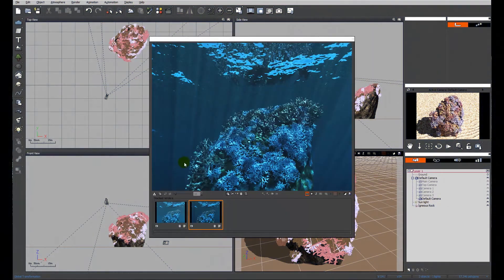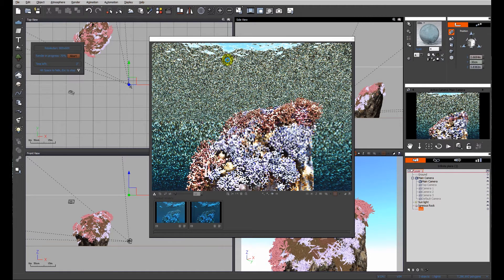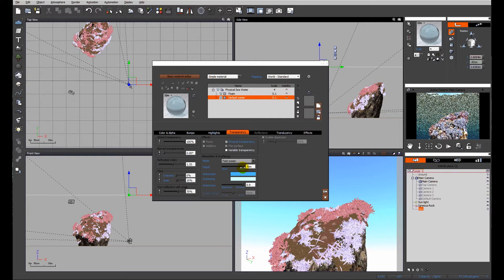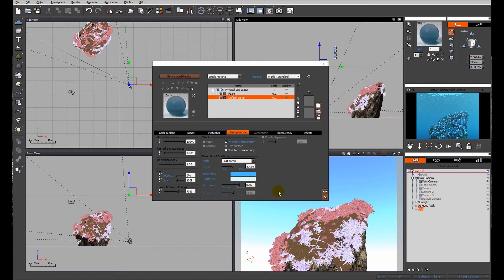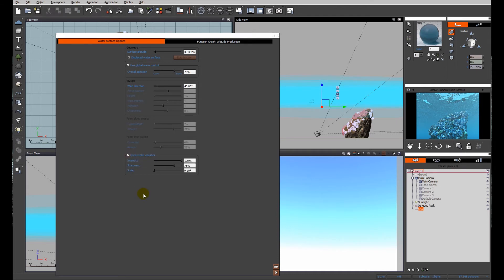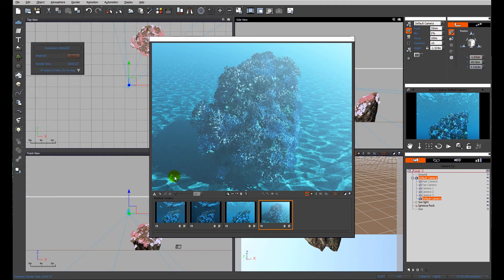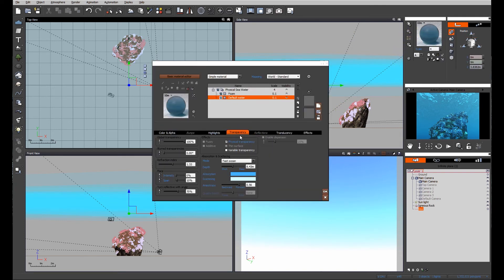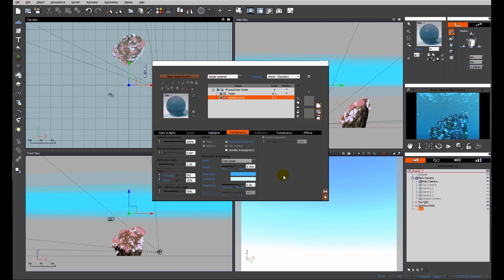VUE: Tips for underwater scenes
Setting up an underwater scene is easy with the infinite sea plane object and the water editor. In this tutorial, Barry Marshall provides tips for a better looking water material, for controlling the appearance of caustics and how to create volumetric shafts of light underwater that enhance the scene depth.